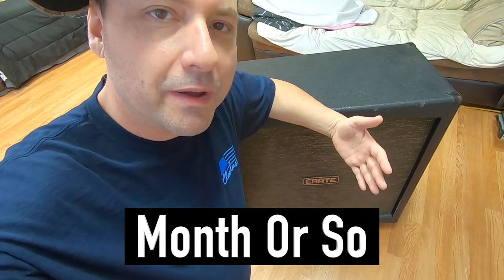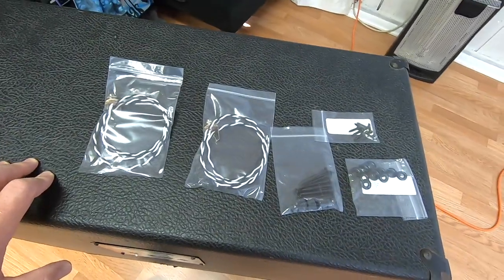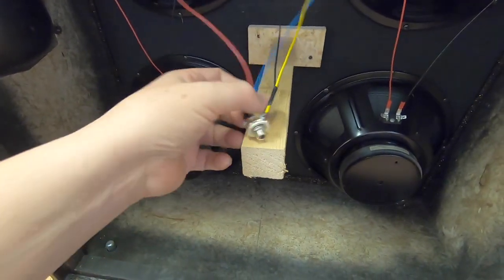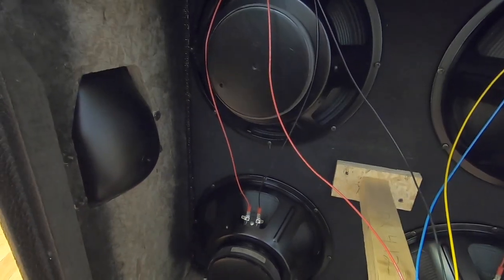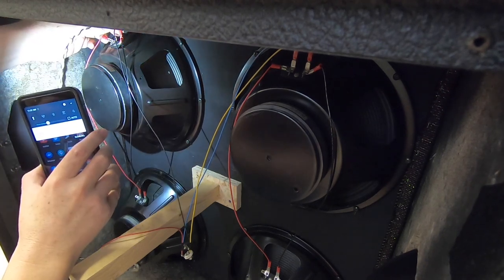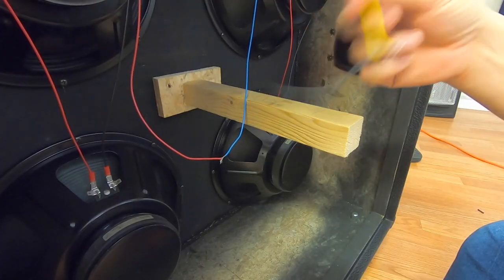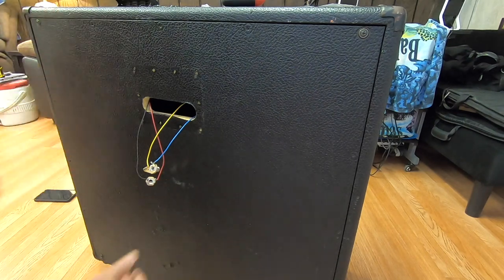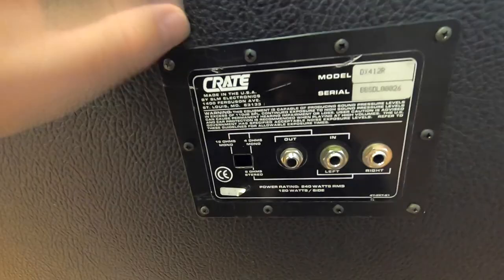Rewiring A Speaker Cab And Explaining Ohms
It doesn't cost anything!  For early access and exclusive content,  you can become a channel member by clicking the "JOIN" button.